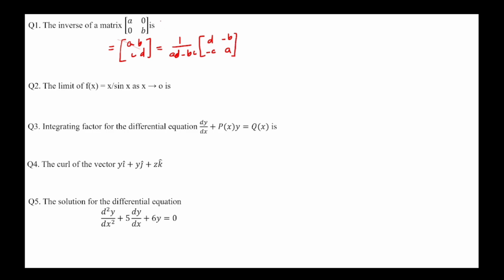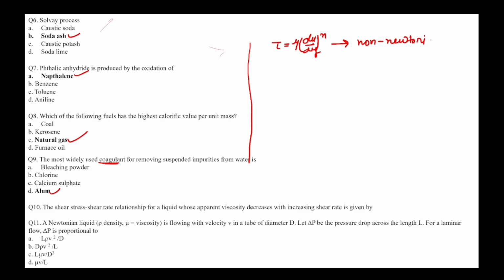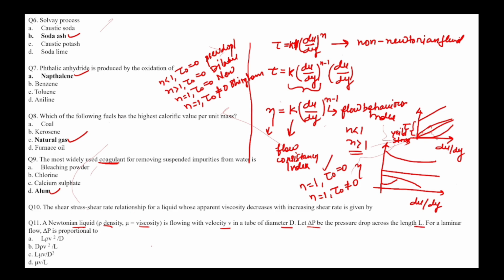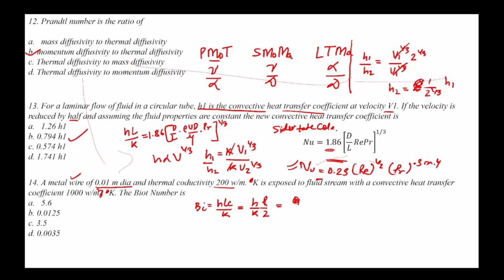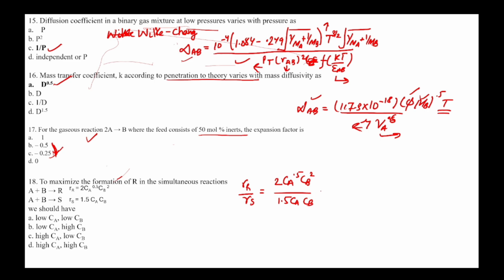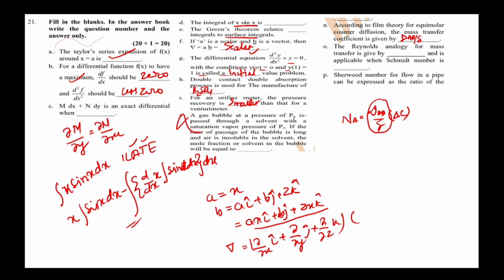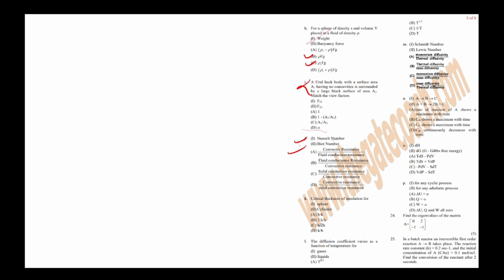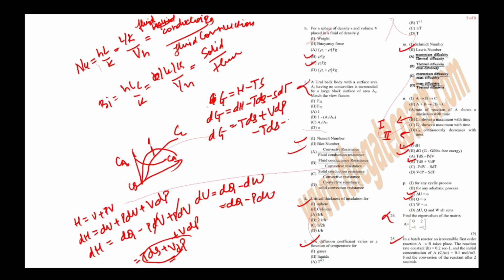Gate 1994 solutions | Gate chemical engineering....